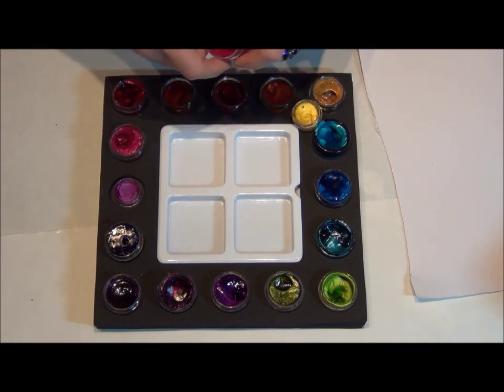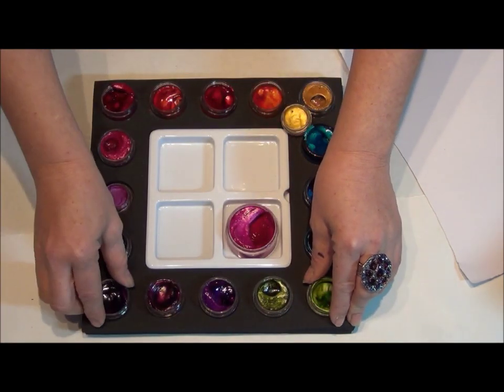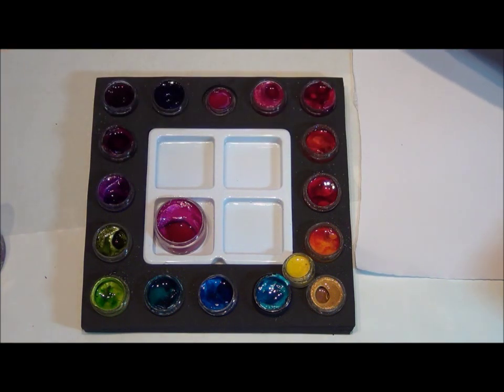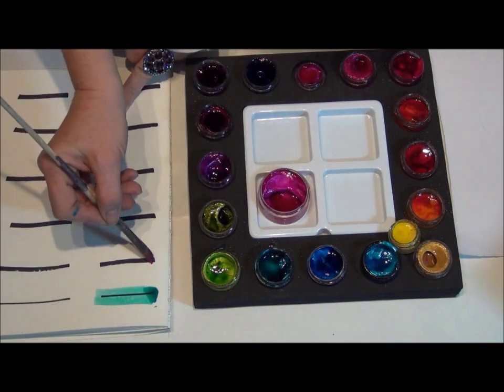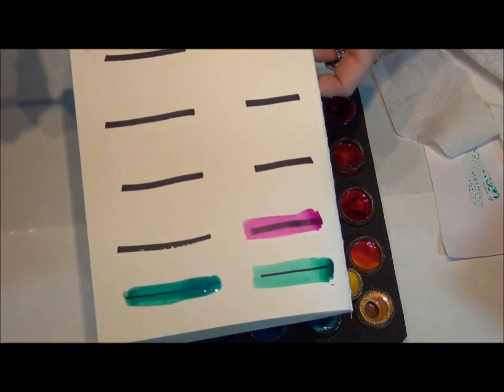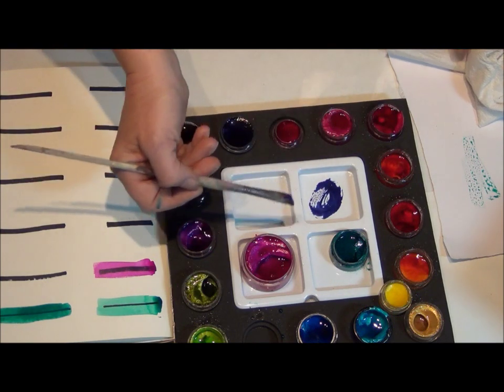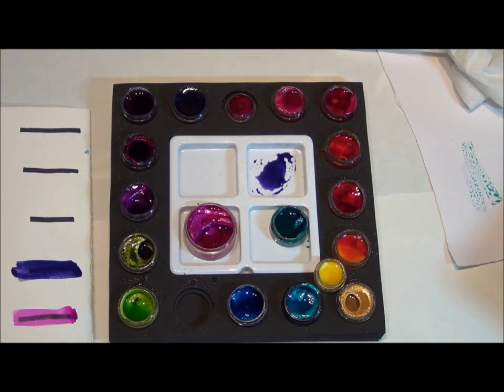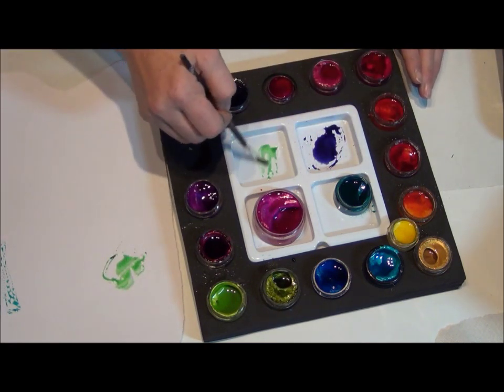What are Twinkling H2O's?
For those of you who are unfamiliar with Twinkling H20's, this is a short how to video where I introduce you to these luscious shimmery versatile watercolors.  To purchase or learn more about the products offered at Splash of Color Be sure to visit Jodi's blog for information on her classes, shows, and original art for sale.